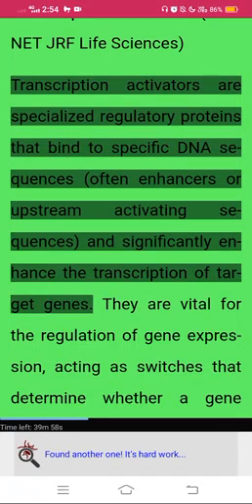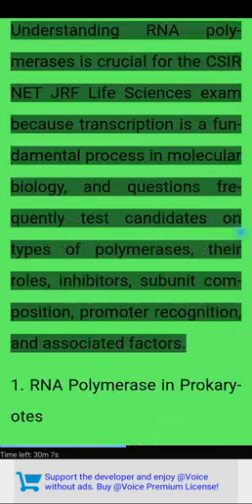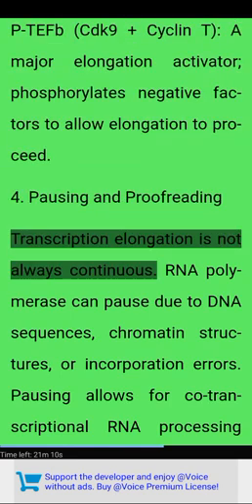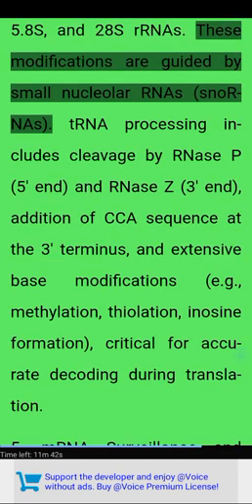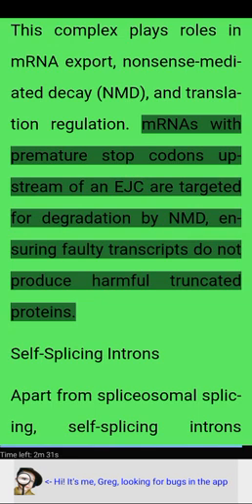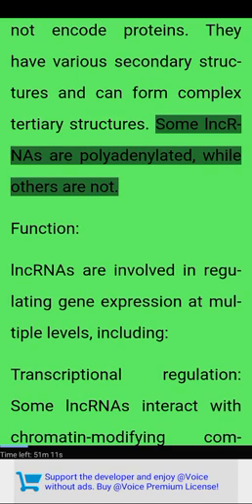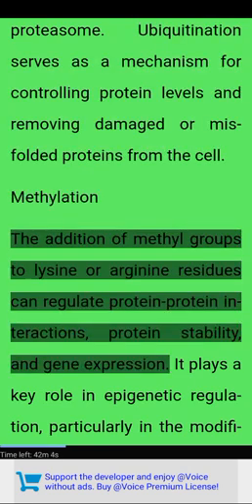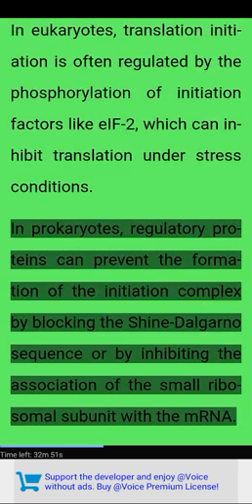July 14, 2025